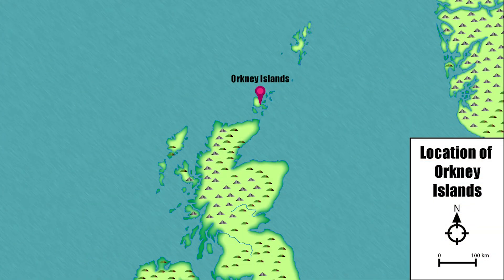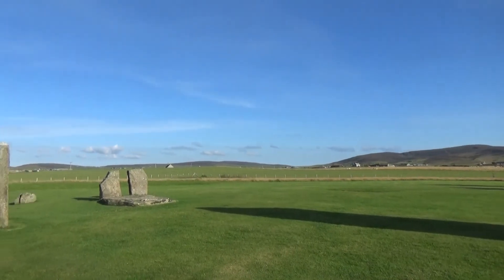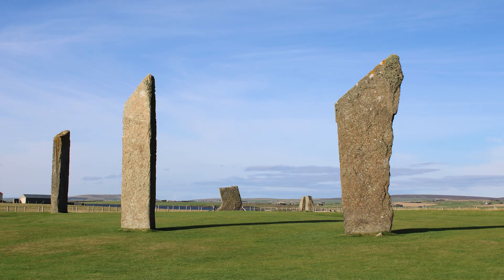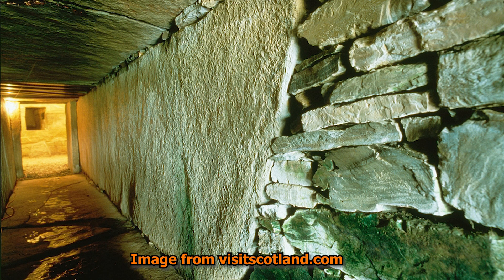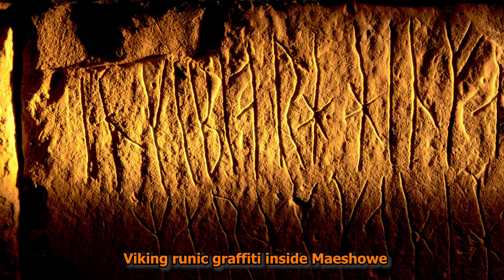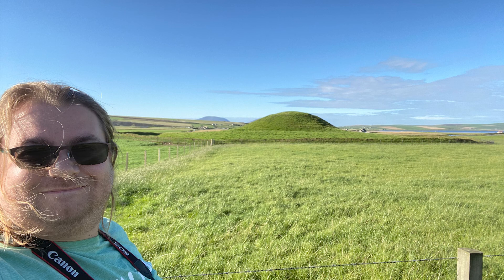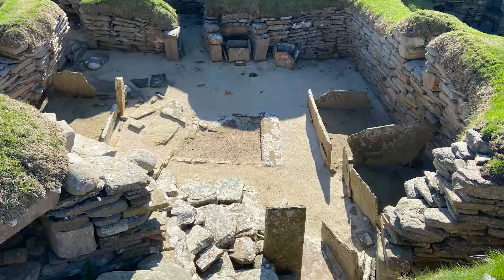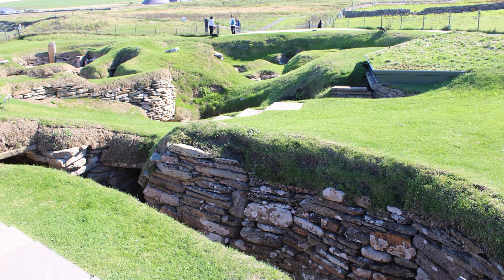The Heart of Neolithic Orkney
In this much-longer-than-originally-planned video I take a look at the four key monuments; Stones of Stenness, Maeshowe, Skara Brae and the Ring of Brodgar, that make up the UNESCO World Heritage Site - The Heart of Neolithic Orkney.

Sources Include:

Skara Brae (2018) by Dr David Clarke, published by Historic Scotland

Monuments of Orkney: A Visitors Guide (2019) by Caroline Wickham-Jones,
 published by Historic Scotland

Maeshowe and the Heart of Neolithic Orkney (2018) by Rachel Pickering &
Sally Foster, published by Historic Scotland

The Megalithic Monuments of Britain and Ireland (2007) by Chris Scarre,
 published by Thames & Hudson

Wikipedia and Wikimedia Commons

Sources on site

Introduction and end credits music is Forest of Fear by Aakash Gandhi

Background music is Dan Bodan